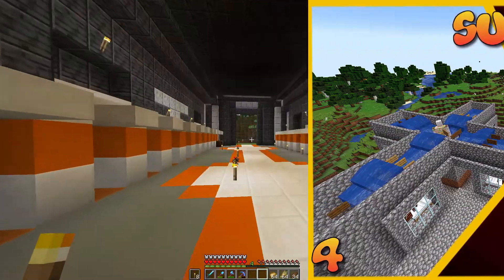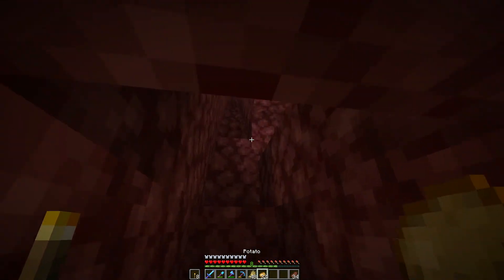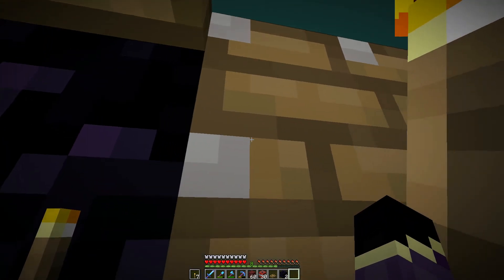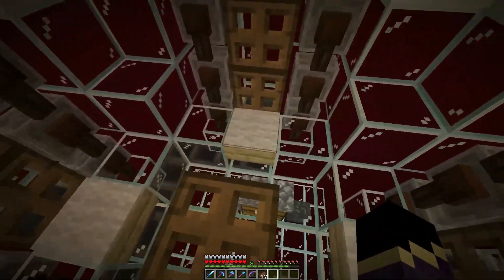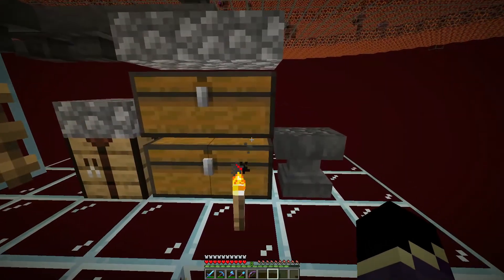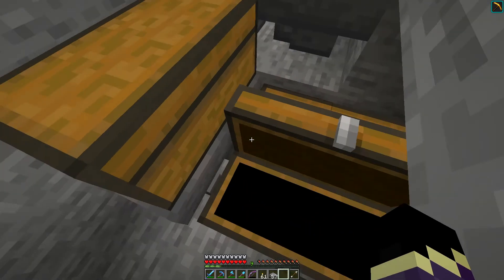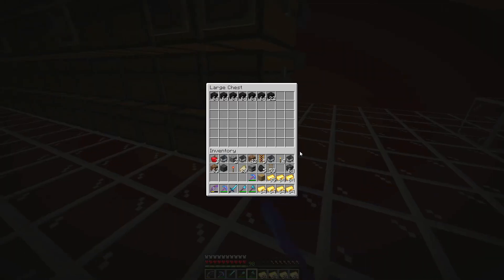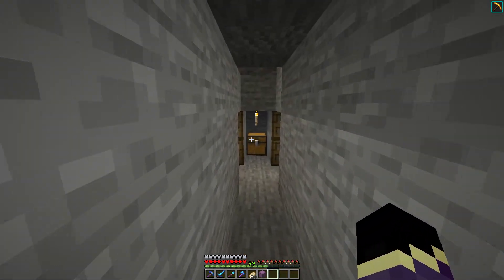Minecraft 1.17 Lets Play - Three Amazing Farms! - Caves And Cliffs - Day 4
Welcome to our brand new Minecraft 1.17 Lets Play! 1.17 is the great Caves and cliffs update, better audio!! Better gameplay!! Three farms in this episode! A great gold farm, a great piglen bartering farm, and a good producing iron golem farm!! 3 great farms for our world!